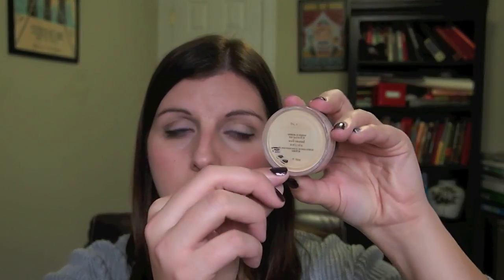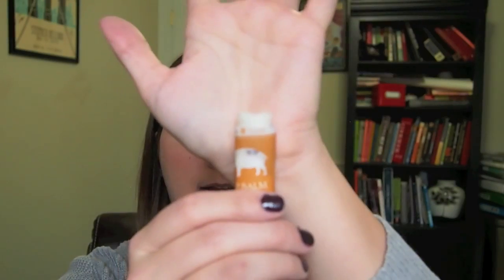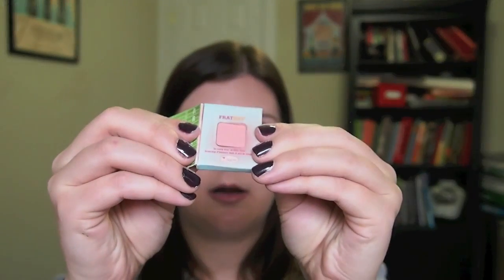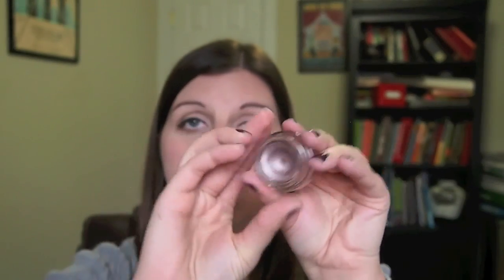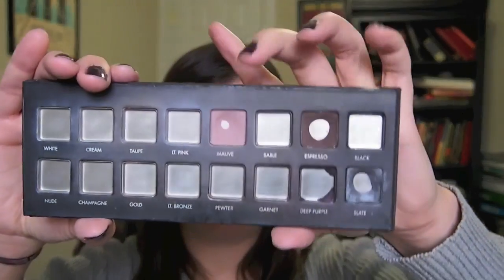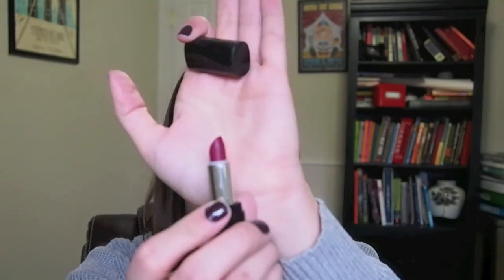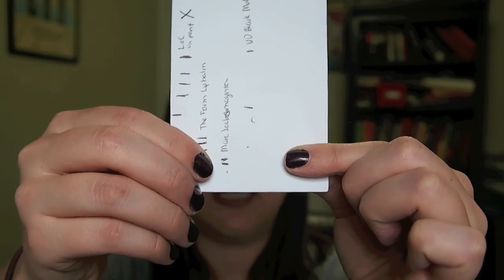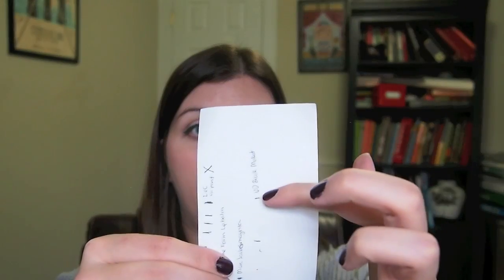Project 10 Pan (2016)- Update #10